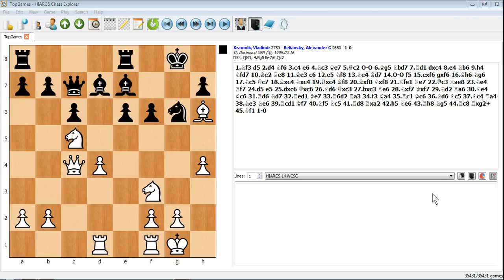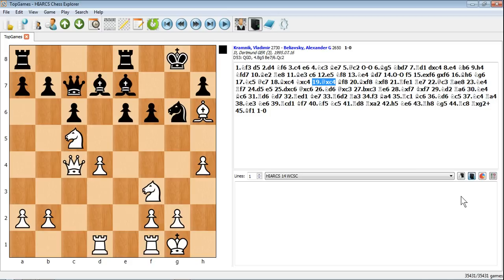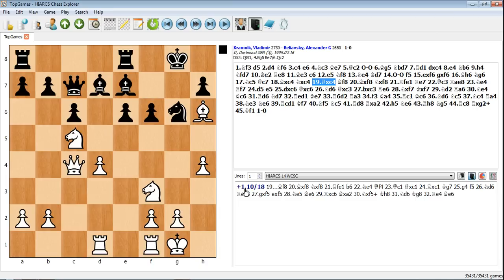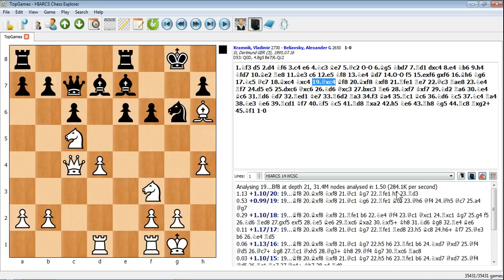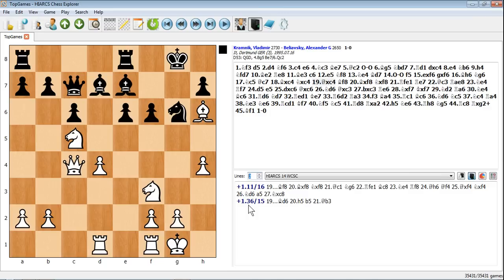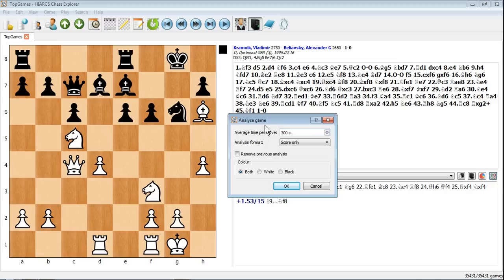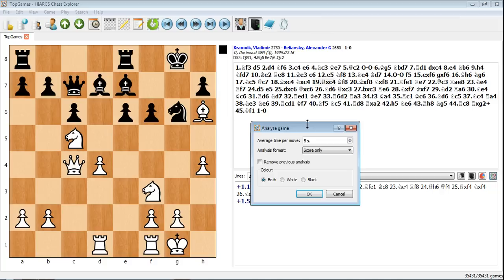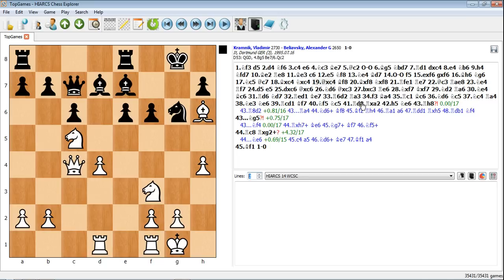PC Chess Explorer - Analysing using an engine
Analysing using a chess engine with HIARCS Chess Explorer on PC. HIARCS Chess Explorer is a world class chess database, analysis and playing software for PC Windows.